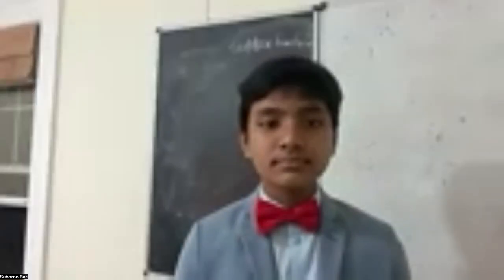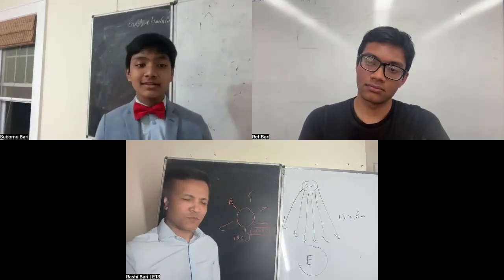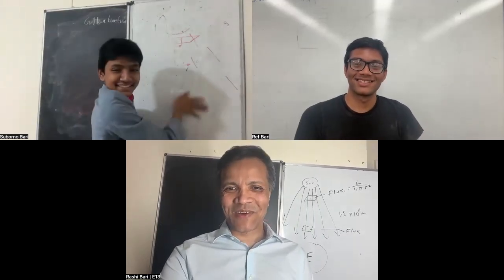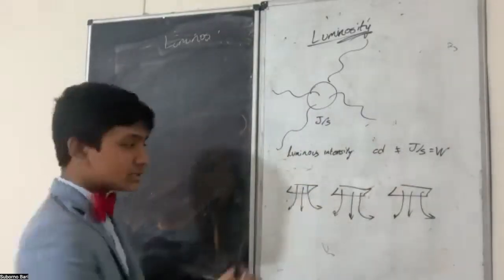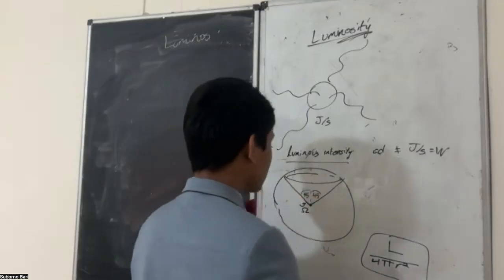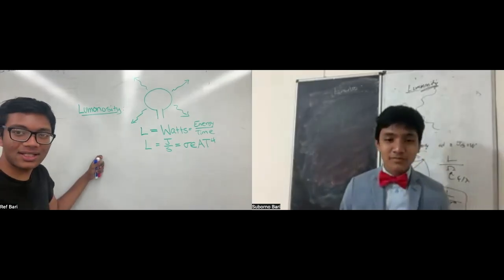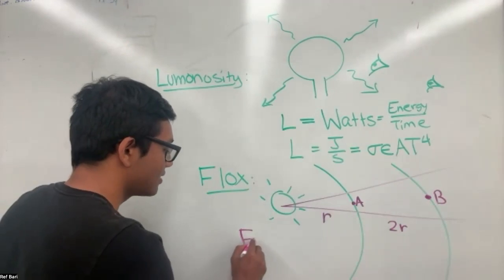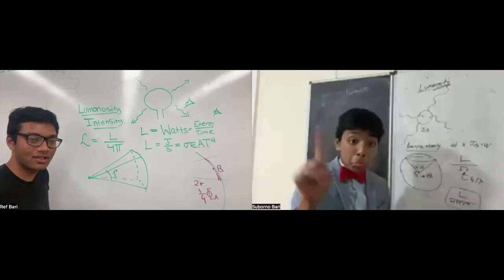Luminosity, Flux and Luminous Intensity